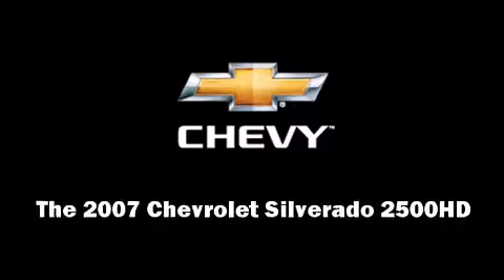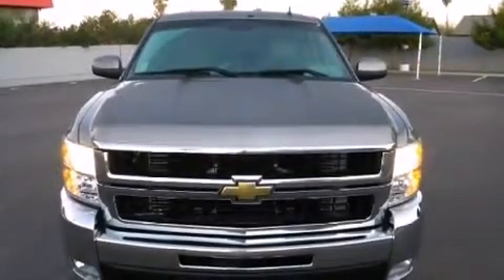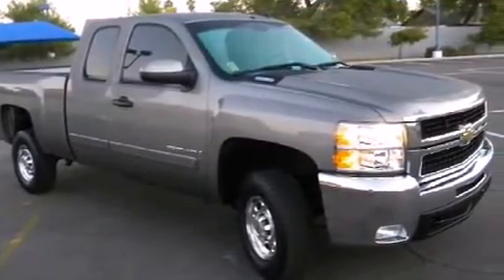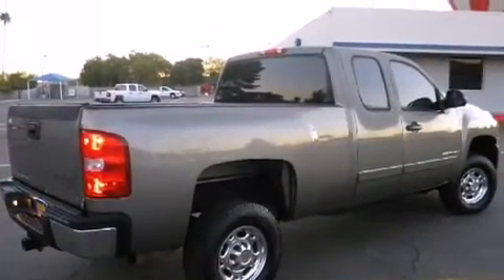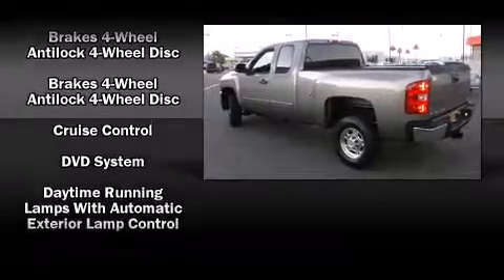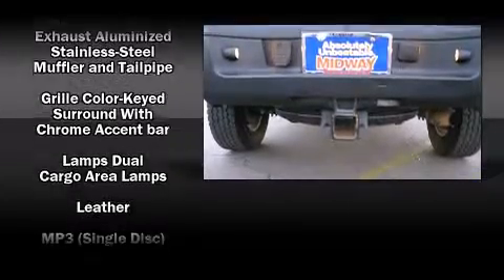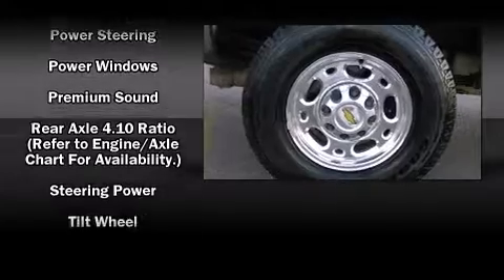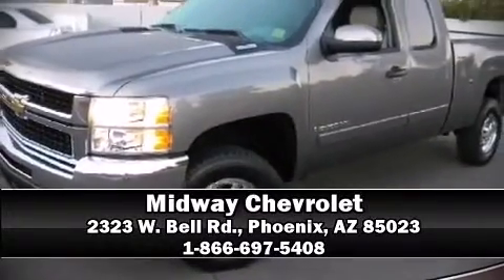2007 Chevrolet Silverado 2500 HD Extended Cab -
Midway Chevrolet
2323 W. Bell Rd.

Come test drive this 2007 Chevrolet Silverado 2500HD. It features an automatic transmission, rear-wheel drive, and a powerful 8 cylinder engine. The engine breathes better thanks to a turbocharger, improving both performance and economy. Chevrolet prioritized practicality, efficiency, and style by including: delay-off headlights, front and rear reading lights, a tachometer, variably intermittent wipers, a rear step bumper, air conditioning, and much more. Audio features include an AM/FM radio, and 6 well positioned speakers. Chevrolet also prioritized safety and security with features such as: dual front impact airbags, ignition disabling, onStar, and 4 wheel disc brakes with ABS. We pride ourselves in consistently exceeding our customer's expectations. Stop by our dealership or give us a call for more information.